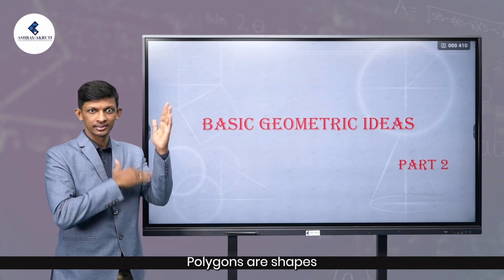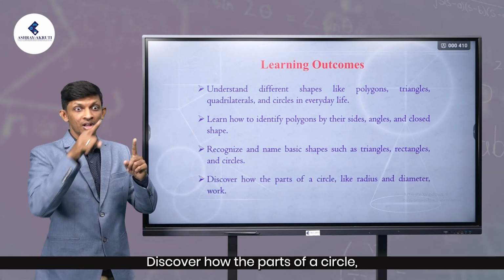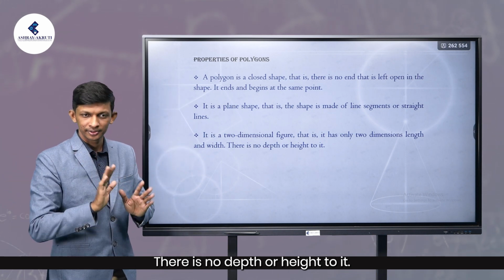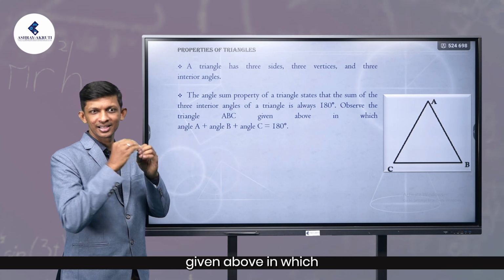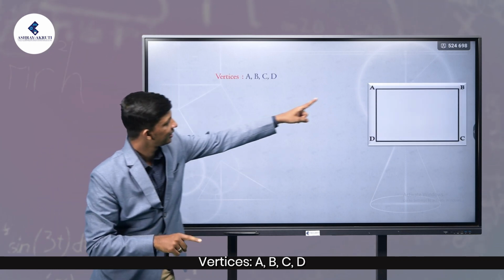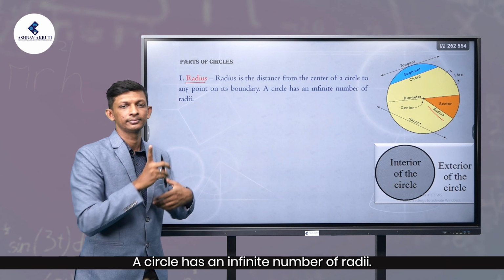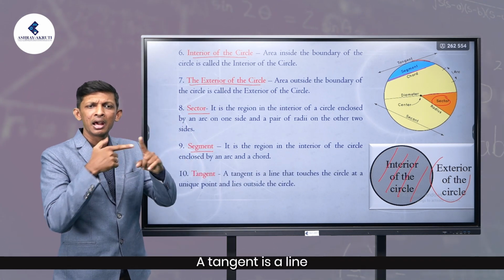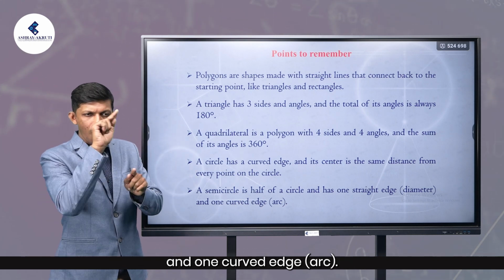Lessons in sign Language for H.I I 6th Maths I Basic geometric ideas part 2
In this video, we will explore different shapes like polygons, triangles, quadrilaterals, and circles. You will learn how to identify these shapes and understand their properties, such as sides, angles, and symmetry. Watch to discover how shapes like triangles, rectangles, and circles are used in everyday life!